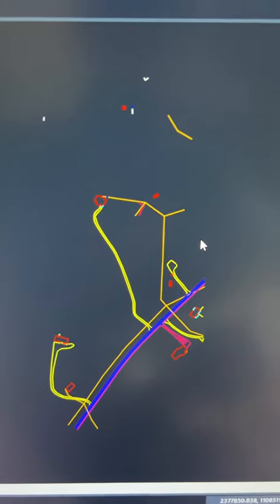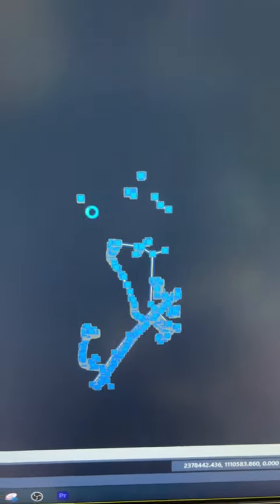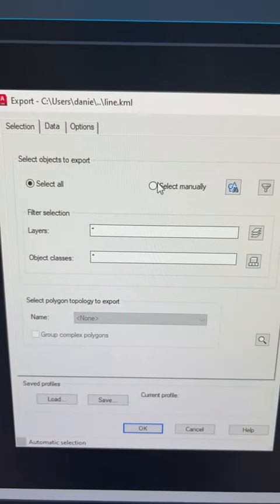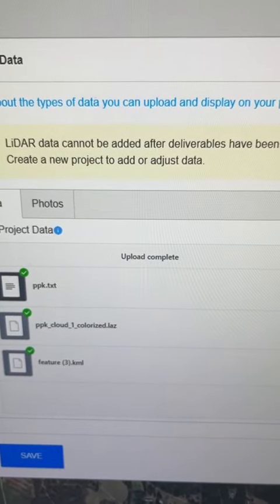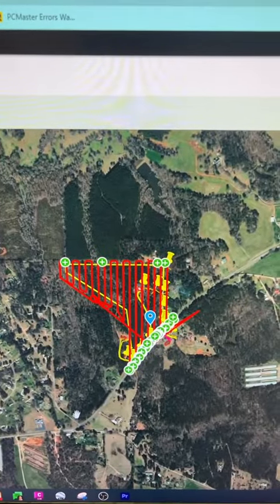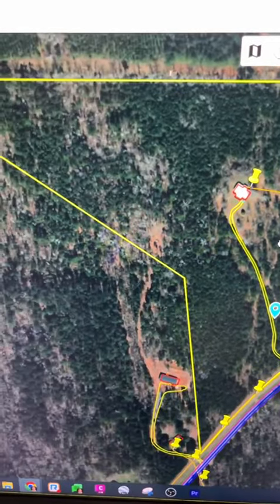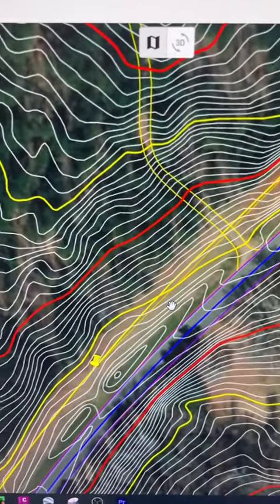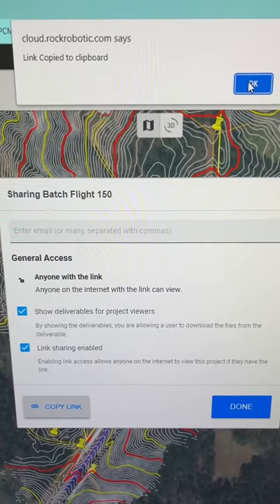Quick Tips: Working with CAD Data | ROCK Cloud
ROCK Robotic LiDAR Expert, Daniel Windham, demonstrating how-to work with CAD data in the ROCK Cloud.